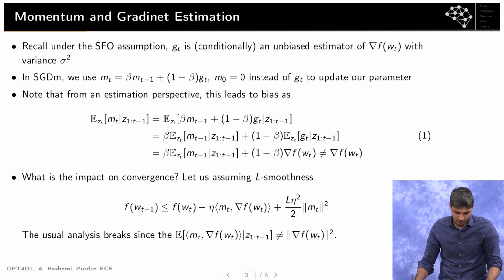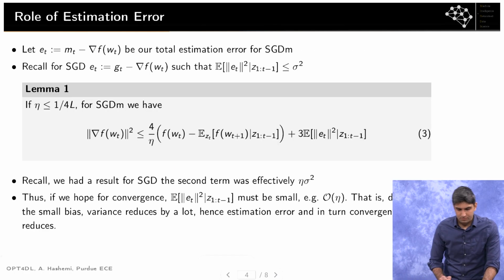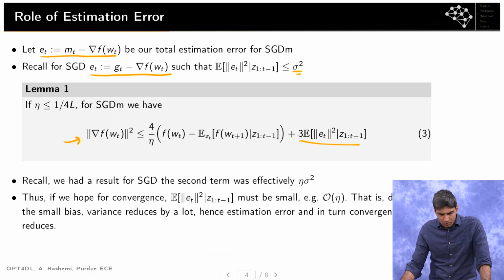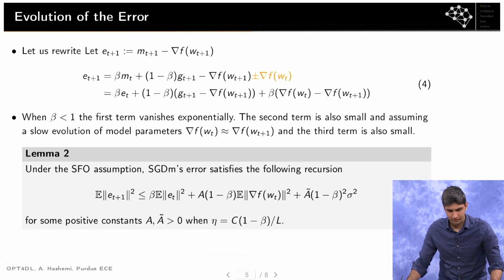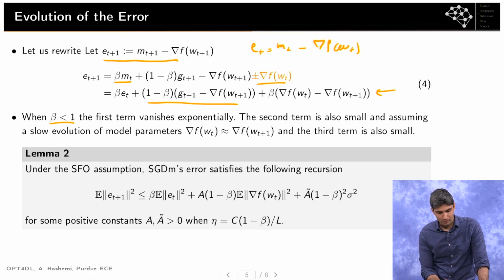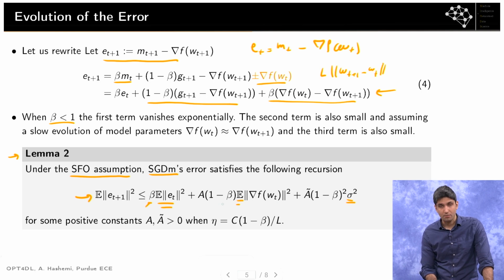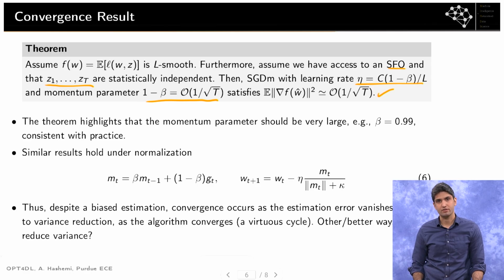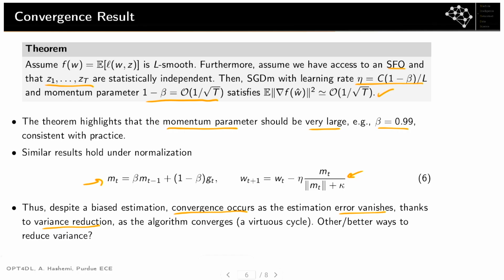9.4: Momentum as Bias Variance Tradeoff Part 1